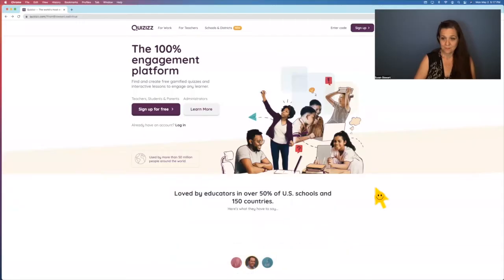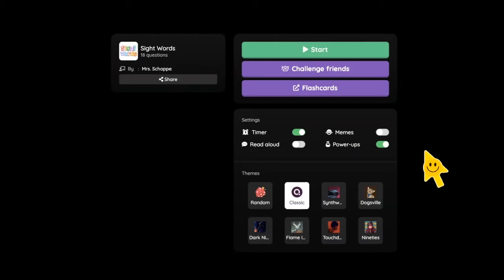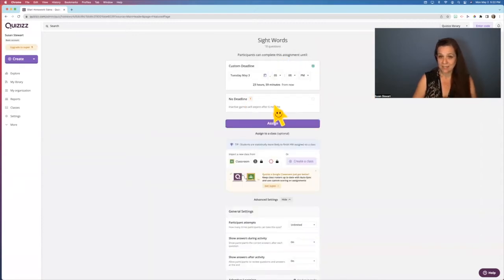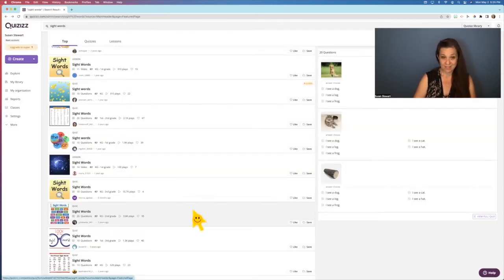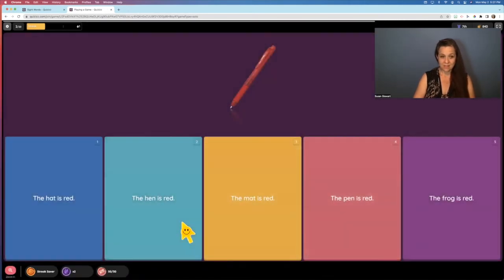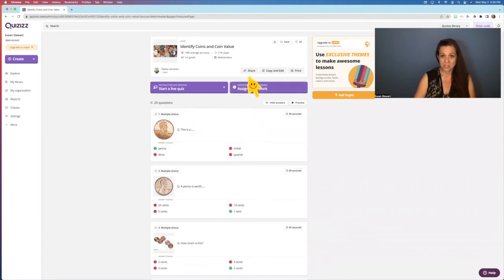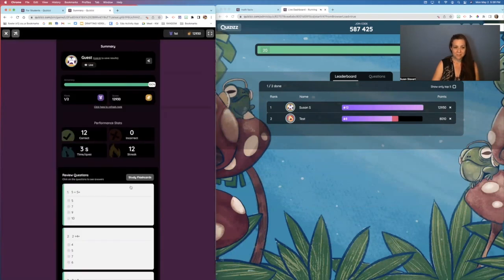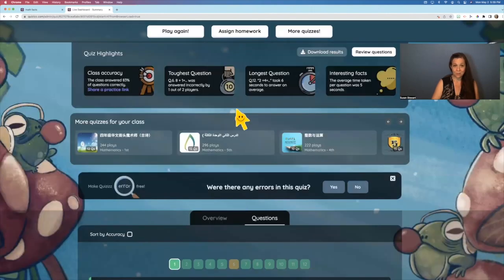How to Create Simple Formative Assessments with Sight Words